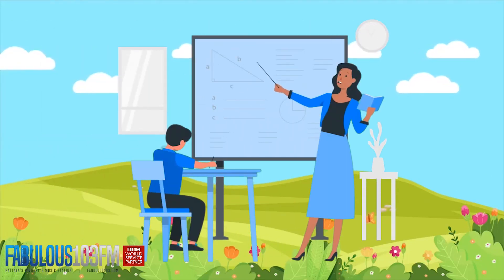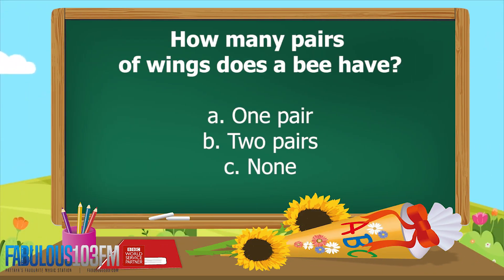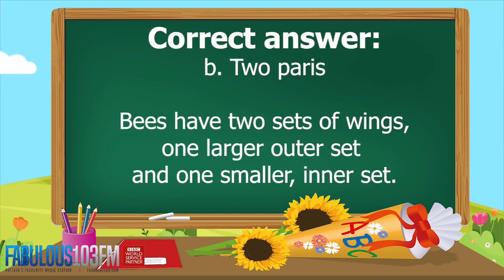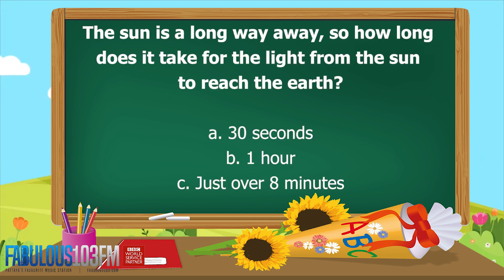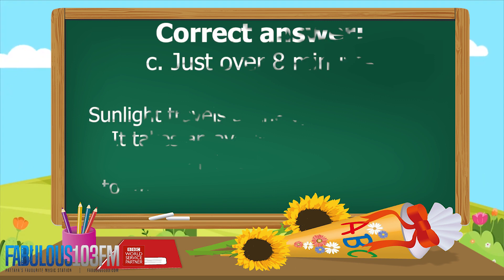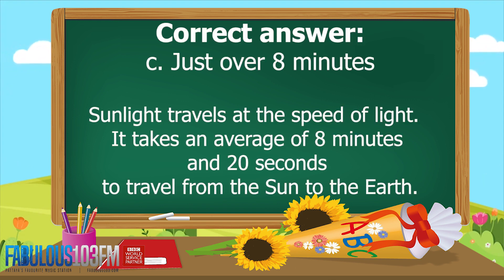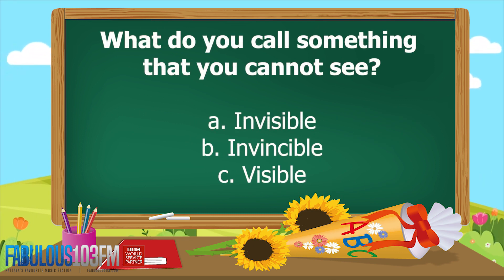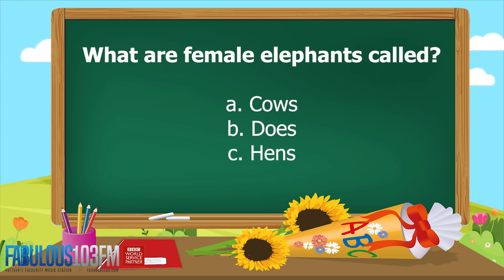KIDS QUIZ Fun daily quiz for children (23 June 2021) Fabulous 103 Pattaya Ep.43